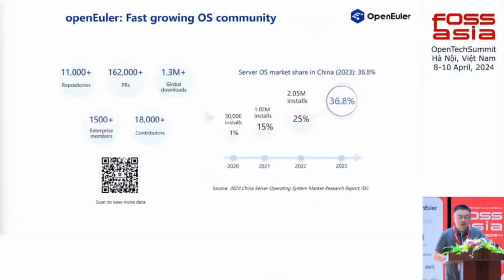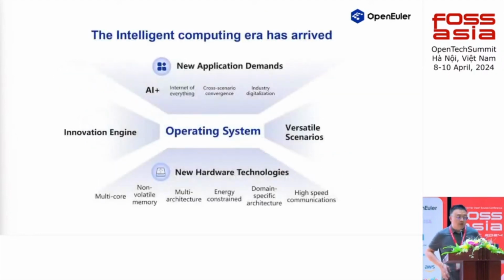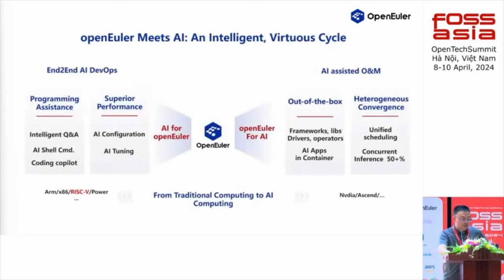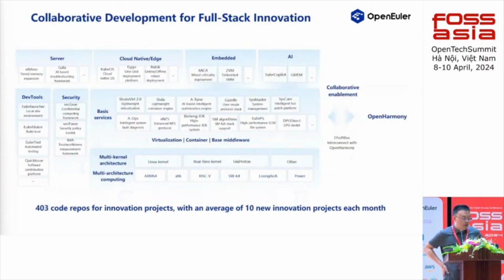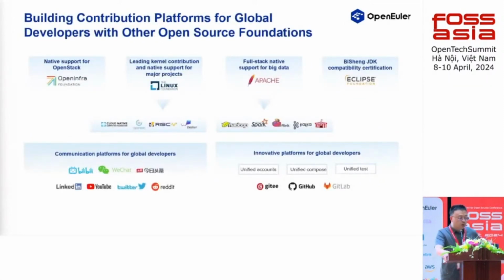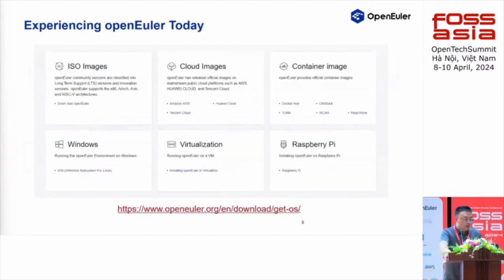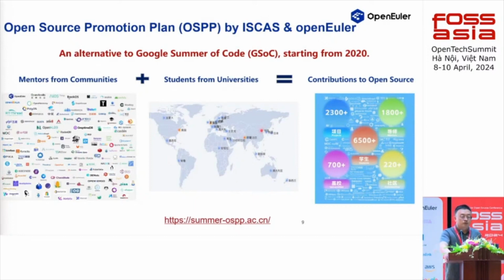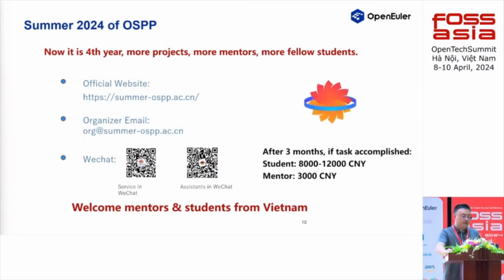FOSSASIASummit2024 – The Future Unfolded: Exploring the Vision of openEuler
In the rapidly evolving world of opensource operating systems, the openEuler project emerges as a beacon of innovation and collaboration, aiming to redefine the landscape of enterprise-grade operating systems. "The Future Unfolded: Exploring the Vision of openEuler" is a captivating session designed to delve deep into the ambitions, strategies, and technological advancements of openEuler.

This session will provide a comprehensive overview of the openEuler project, beginning with its genesis and the foundational principles that guide its development. Attendees will gain insights into openEuler's mission to foster an inclusive, open, and innovative ecosystem that supports the growth of a diverse and vibrant open-source community. The presentation will highlight the project's commitment to security, reliability, and performance enhancements, making openEuler a competitive choice for enterprise applications.

A significant focus of the session will be on the technological underpinnings and unique features of openEuler, including its cutting-edge kernel optimizations, robust security mechanisms, and support for a wide range of hardware architectures. The speaker will discuss how openEuler's architecture is designed to meet the demanding requirements of modern enterprise environments, offering scalability, high availability, and seamless integration with existing and emerging technologies.

Furthermore, the session will explore the strategic vision and roadmap for openEuler, detailing upcoming innovations, community initiatives, and collaborations that aim to expand the project's reach and impact. Attendees will learn about the opportunities for contribution and collaboration within the openEuler community, including how to get involved in the development, documentation, testing, and advocacy efforts.

"The Future Unfolded: Exploring the Vision of openEuler" promises to be an enlightening journey into the heart of one of the most ambitious open-source projects of our time. It is an essential session for developers, IT professionals, and open-source enthusiasts eager to understand the dynamics shaping the future of enterprise-grade operating systems and to discover how they can be part of this transformative movement.